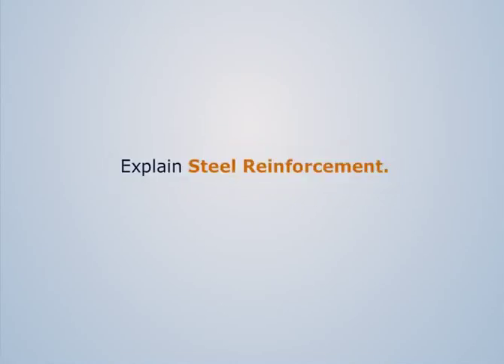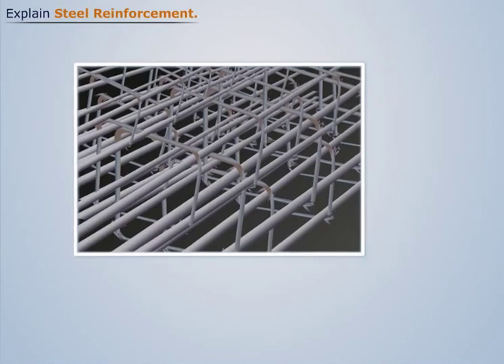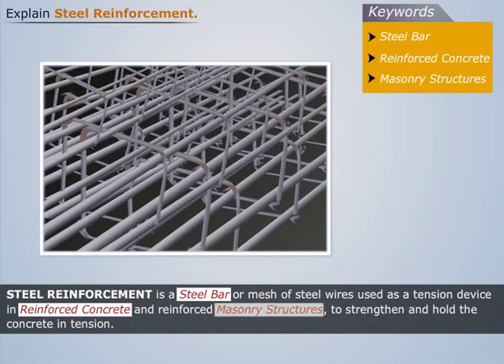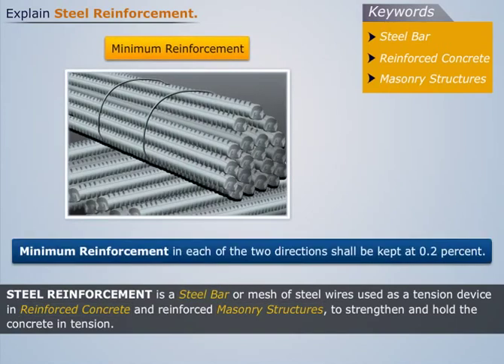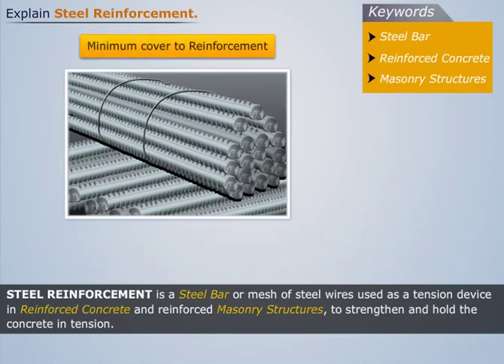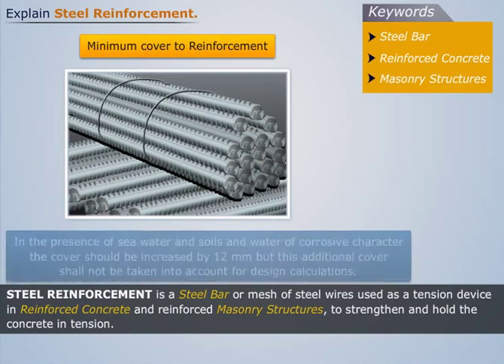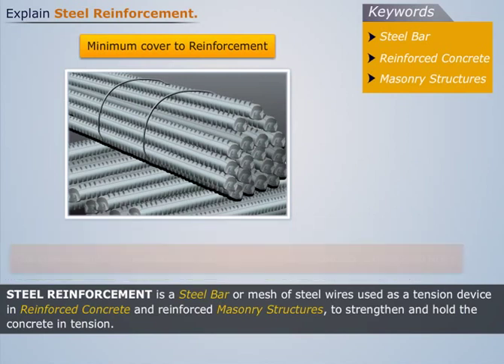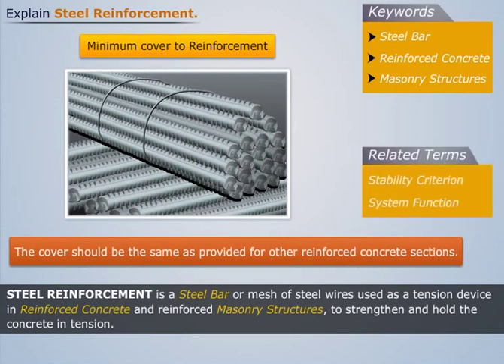Steel Reinforcement | Design of Concrete Structure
Check out this informative video on Steel Reinforcement, one of the most important topics in the design of concrete structures! Understanding the use and properties of steel reinforcement is crucial for ensuring the strength and durability of concrete constructions. To learn more, check out the complete video tutorial on Magic Marks.